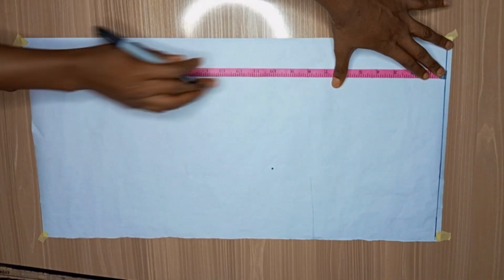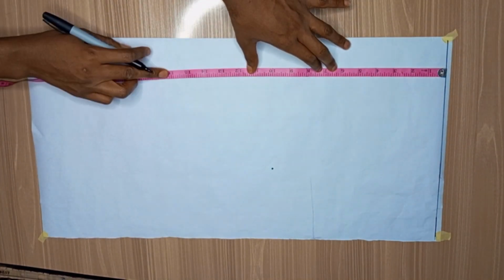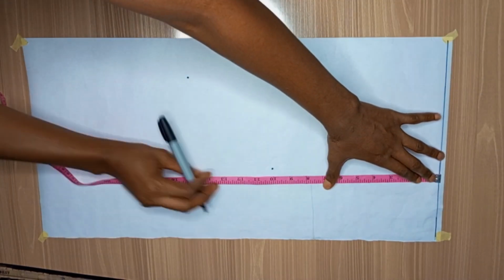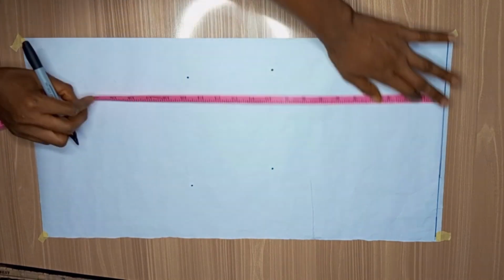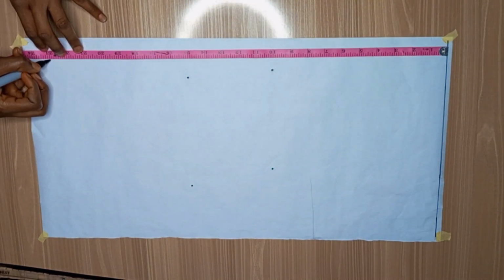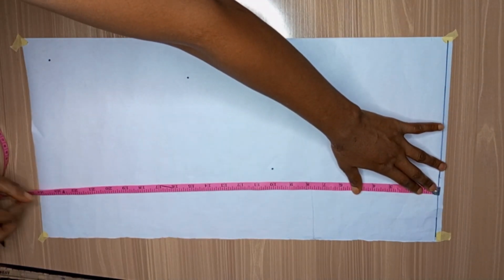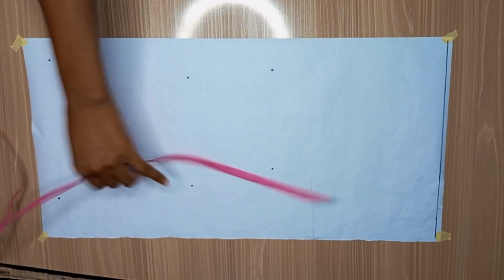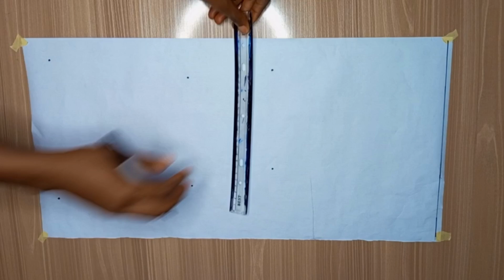How to Draft a Basic Bodice Block / pattern drafting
This video explained step by step on how to draft a basic bodice block pattern